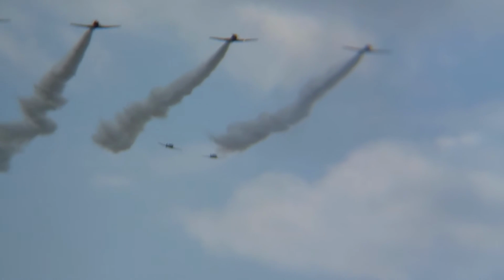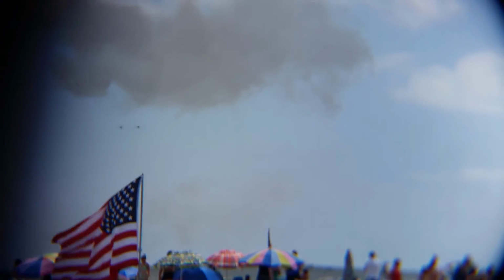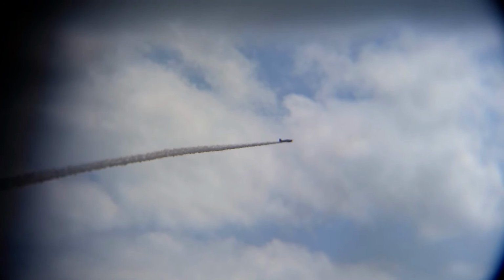Gecko Skytypers, Atlantic City Airshow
Atlantic City Airshow the largest mid week airshow in America